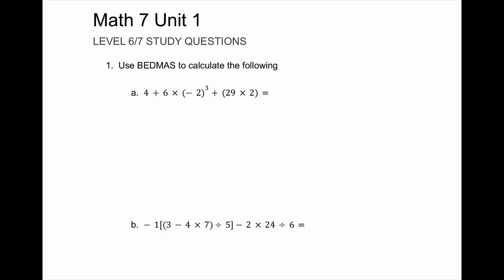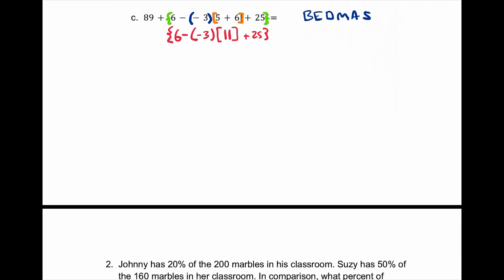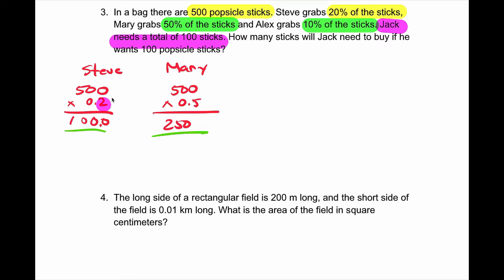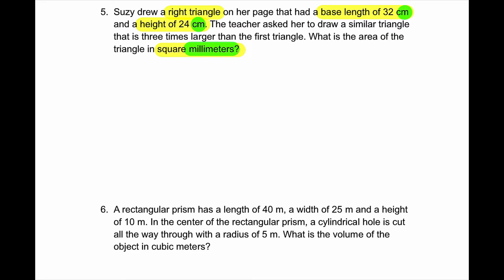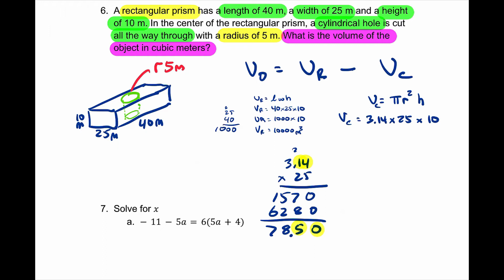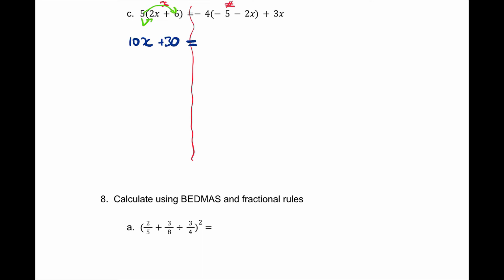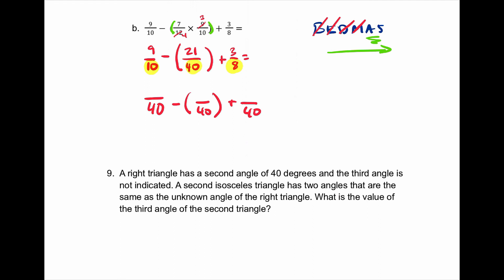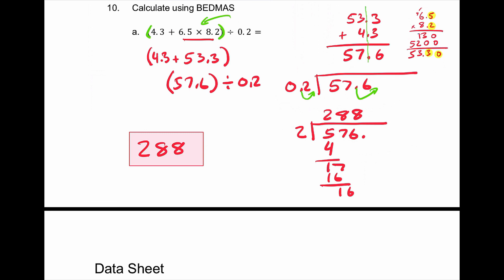Math 7 - Level 6/7 Test Review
This instructional video demonstrates how to correctly complete all the questions given in the Math 7 - Level 6/7 Test Review document.

Timestamps for each question in the video
0:00 - question 1a
2:17 - question 1b
5:27 - question 1c
8:48 - question 2
12:59 - question 3
16:06 - question 4
20:17 - question 5
25:00 - question 6
29:35 - question 7a
32:44 - question 7b
34:59 - question  7c
37:44 - question 8a
40:57 - question 8b
43:43 - question 9
46:19 - question 10a